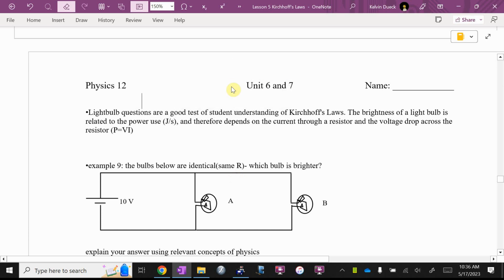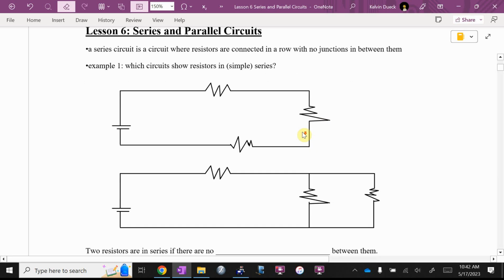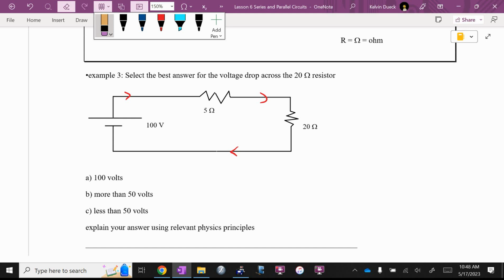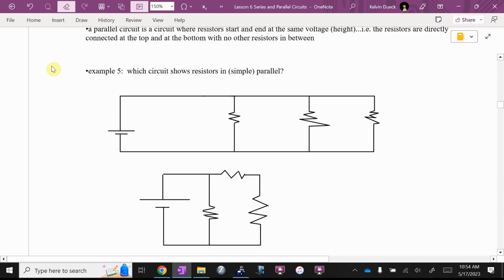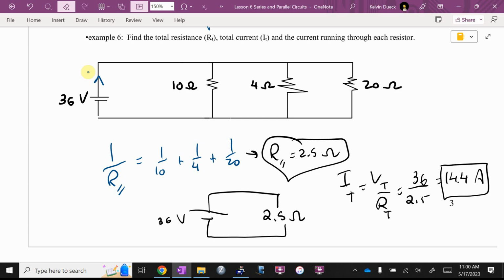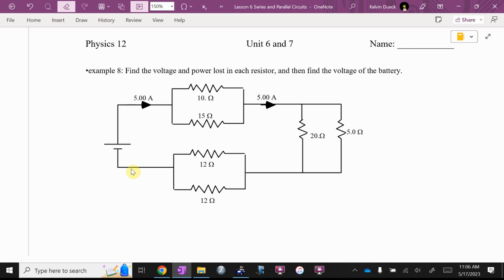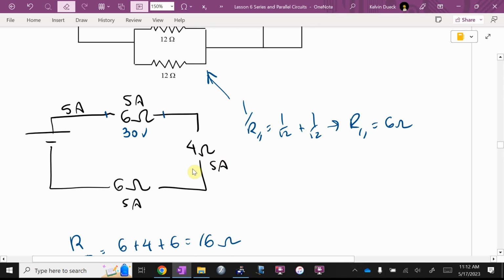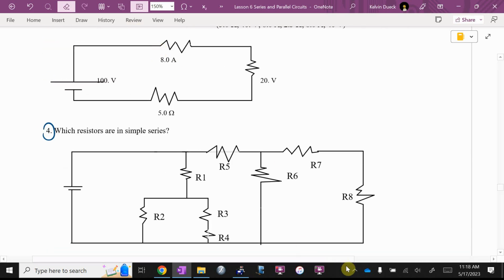Physics 12 U6&7L5 Series and Parallel Circuits